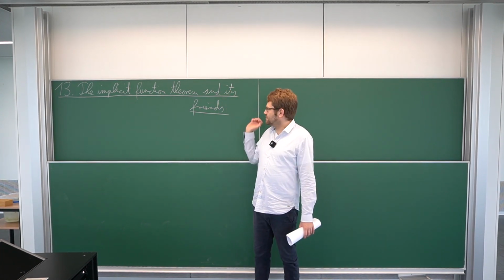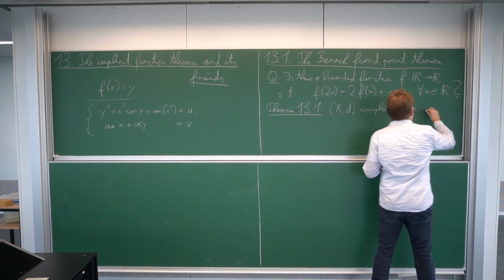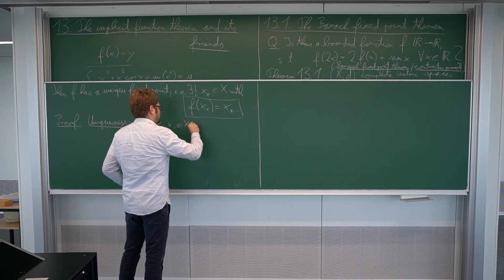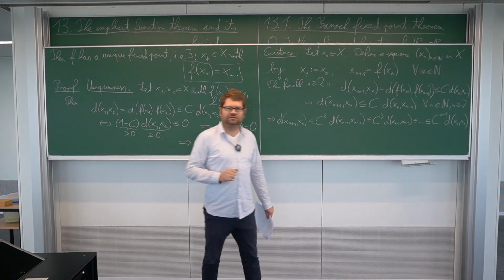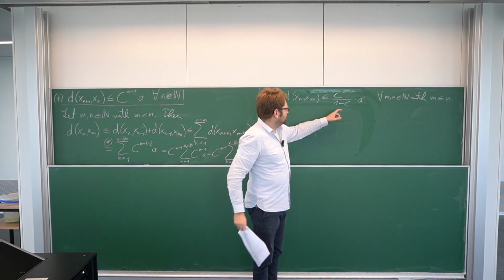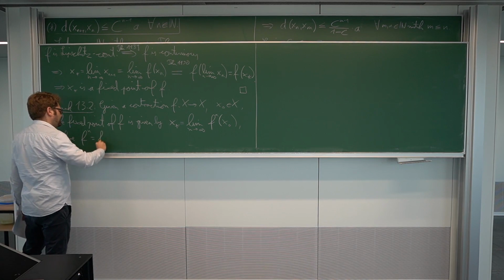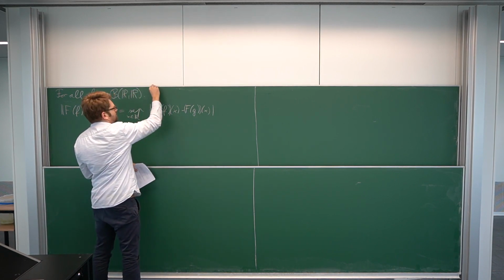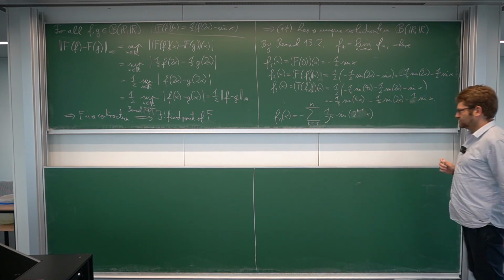13.1. The Banach fixed point theorem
Contents of this video: the Banach fixed point theorem and an application to solving a functional equation.